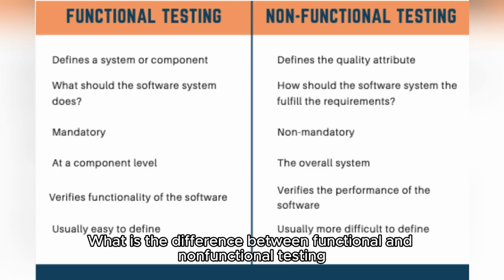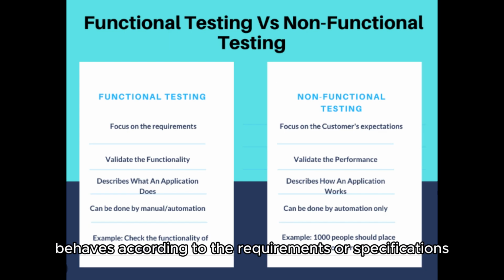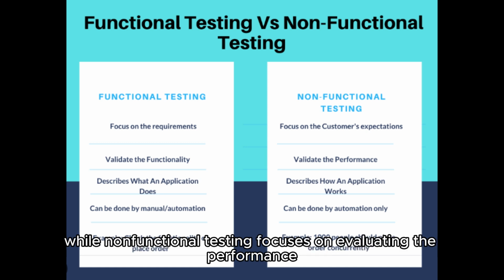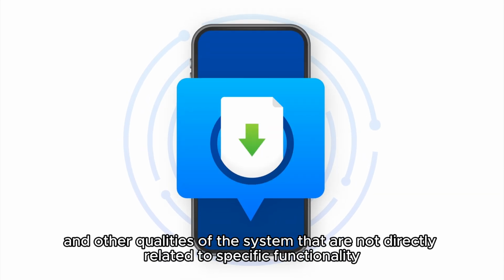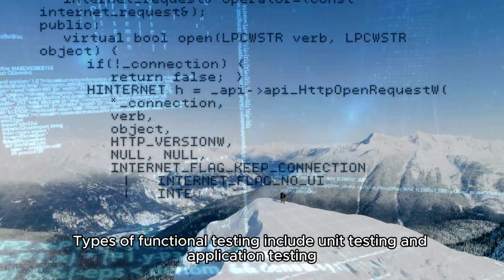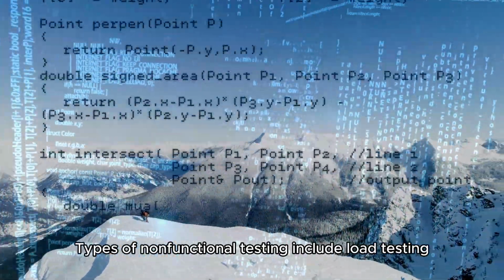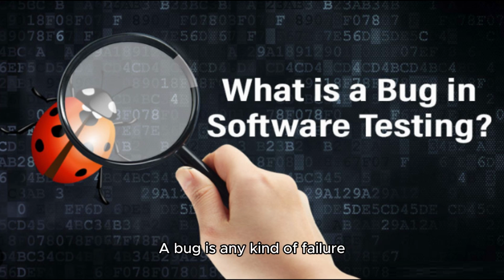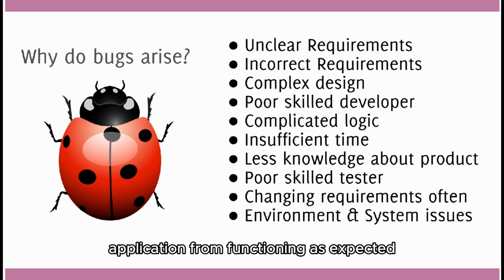QA Interview Prep (Tips + Practice Questions)!✅️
Are you preparing for an entry-level Quality Assurance (QA) job interview?

In this video, we cover some top QA interview questions and answers to help you ace your interview and land your first QA job.

Whether you're new to software testing or transitioning into a QA role, these common questions will give you the confidence you need.